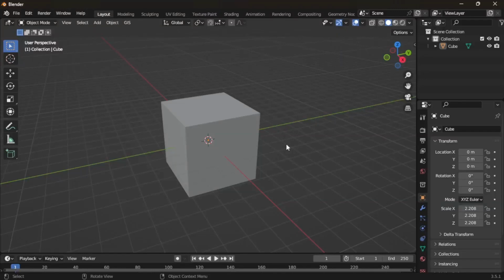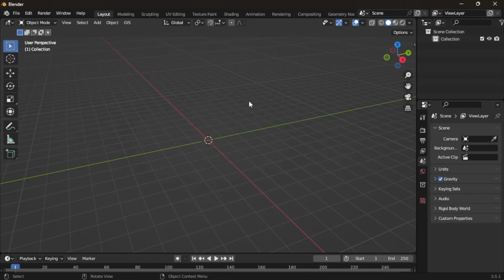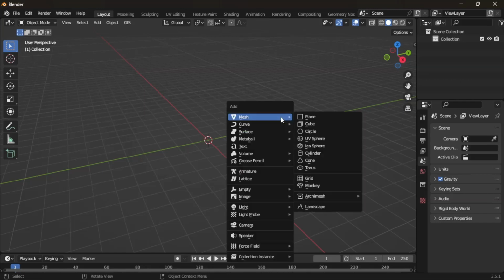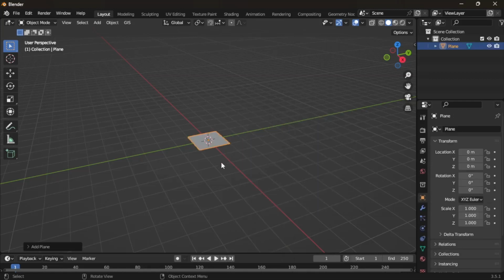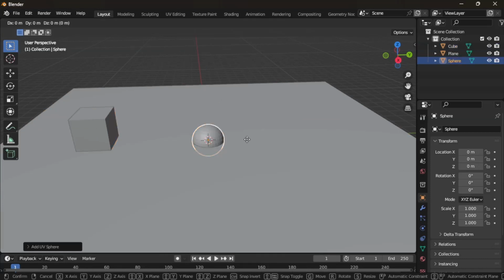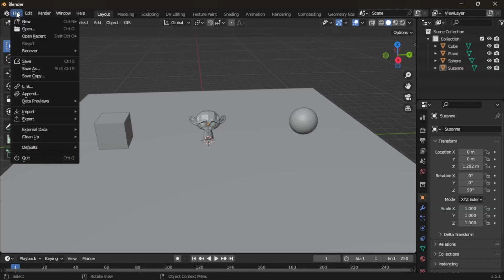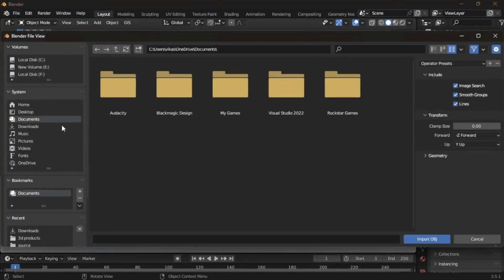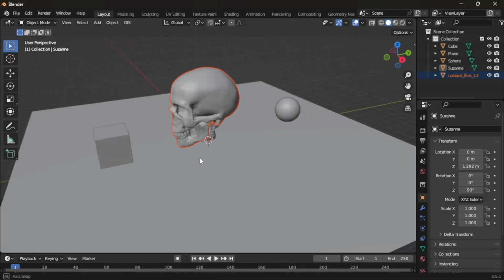How to import objects in Blender.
In this video, I will teach you how to get basic object and import different file formats.
Follow for future videos where I will teach you how to use the Blender.

*In the course you will learn:

- Downloading Blender
- Viewpoint and Navigating
- Grabbing, Moving, Rotating and Resizing
- Getting Objects in the Scene
- Editing Object
- Shade Smooth, Subdivide, Loop Cut
- Basic Colour and Texturing
- Setting up the Camera
- Lighting, Background
- Rendering Model
- Add-Ons & Modifiers

*What You Need:

- Mid-Level PC/Laptop
- Blender Software
- Patience and Practice

The videos will also be available on Twitter as well as Instagram if you are more comfortable learning there.